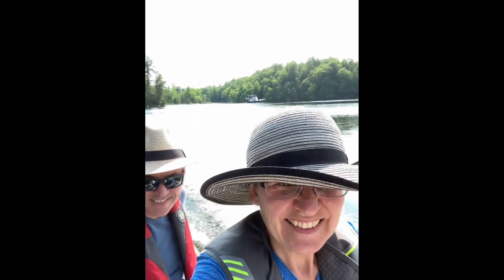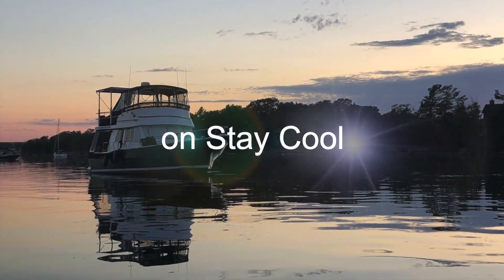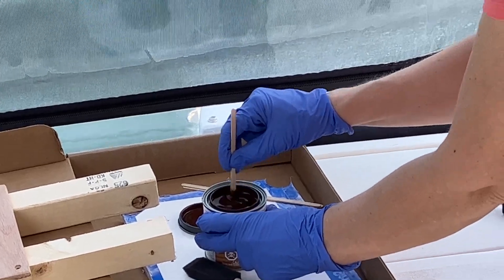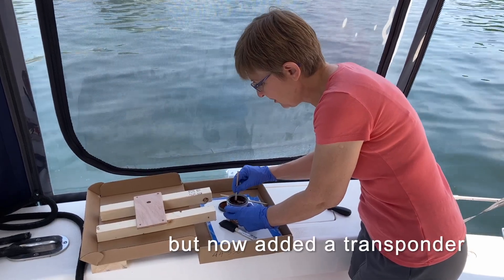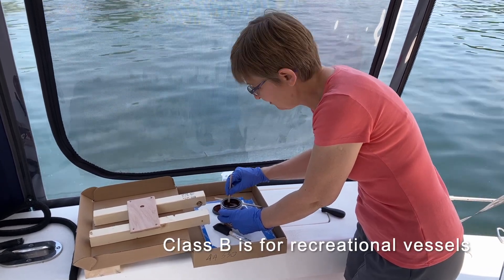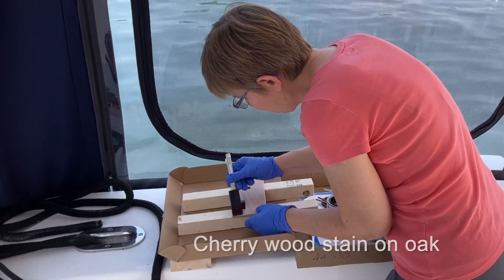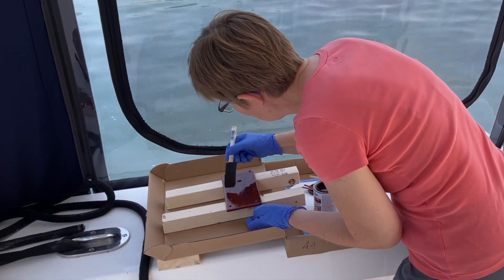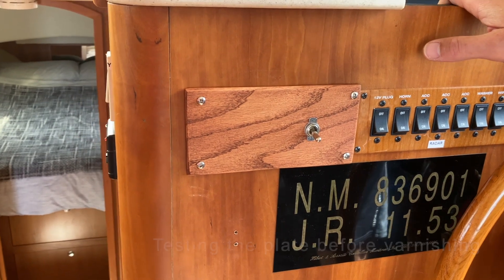Great Loop - Boat Projects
In this episode, we show you some of our recent boat projects. It never fails, something will go wrong and most boaters need to have some DIY skills to fix things on the fly.
(Recorded June/2022)